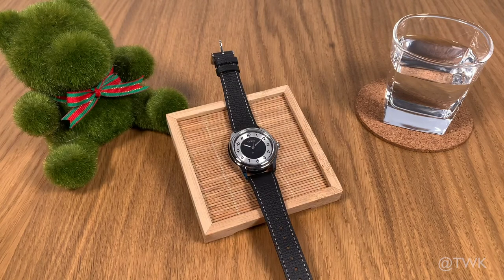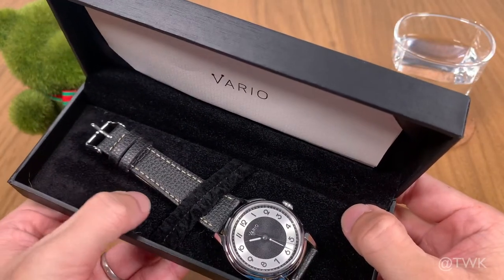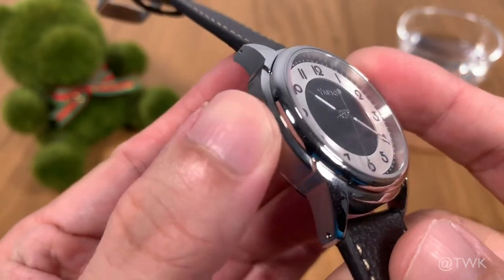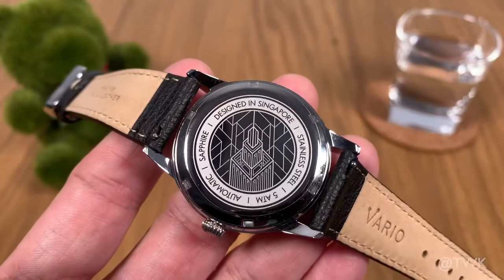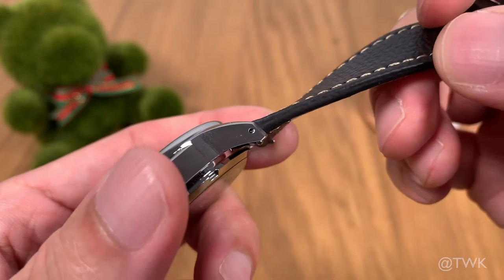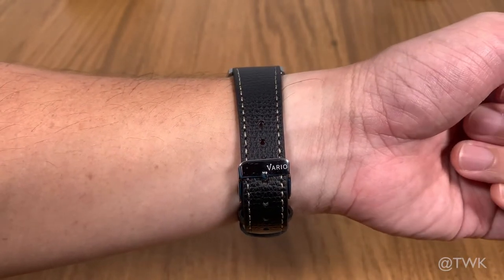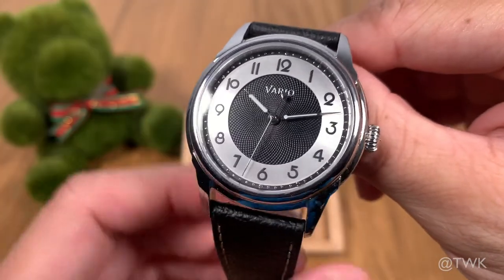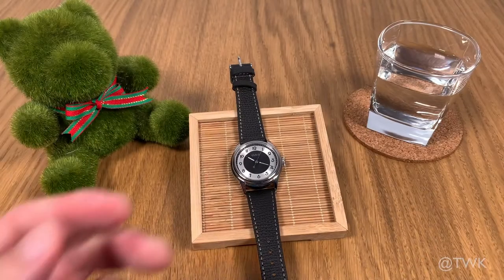Vario Empire Review - The Empire Strikes Black in Tuxedo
Review of the Vario Empire Black Tuxedo Automatic watch.

I really love the art deco inspired fonts on the dial. Overall build is solid and the stock leather strap is very wearable. The use of NH38 which eliminates the "ghost date" problem is another big plus. A good choice if you're looking for a smaller sized, affordable dressy style watch.

or

Rundown:
00:40 - specs & price
01:31 - packaging
02:09 - design & build
05:50 - straps
06:37 - size comparison
07:40 - wrist shot
08:09 - final thoughts
11:13 - bloopers

Apply this code "thewatchkaki" to enjoy a discount off Vario products.